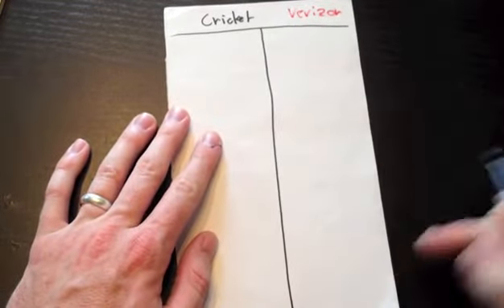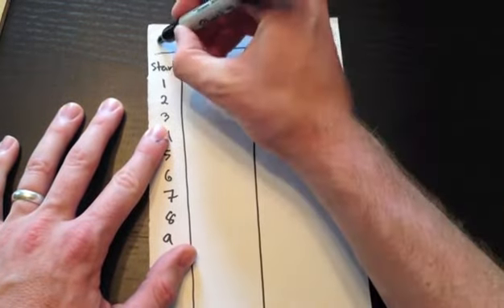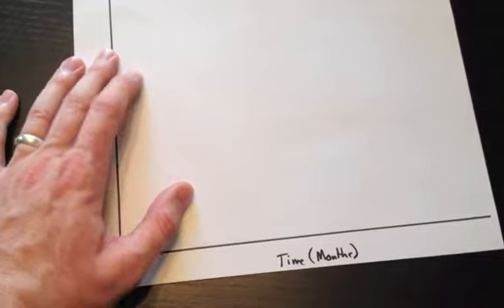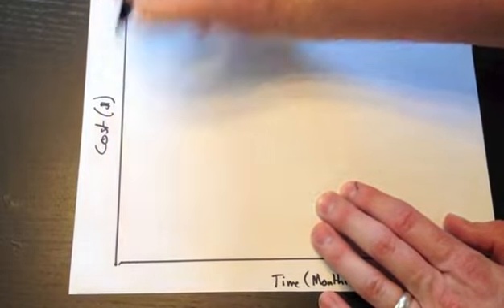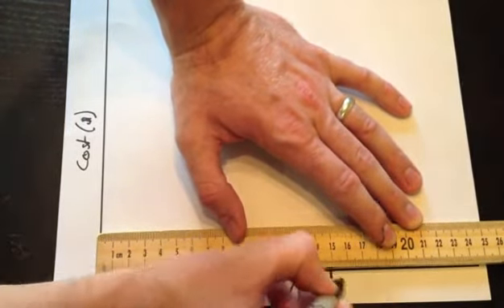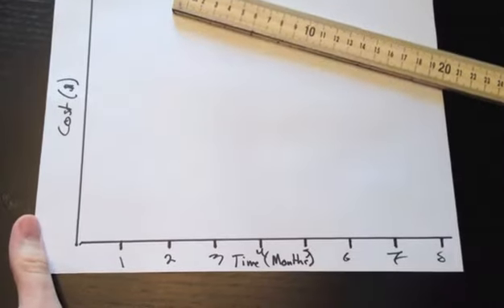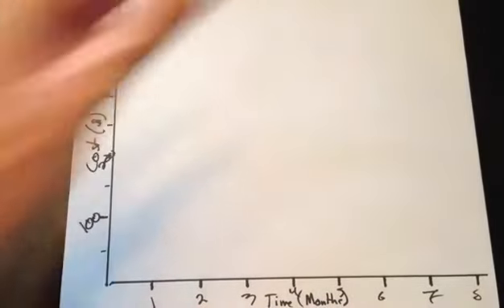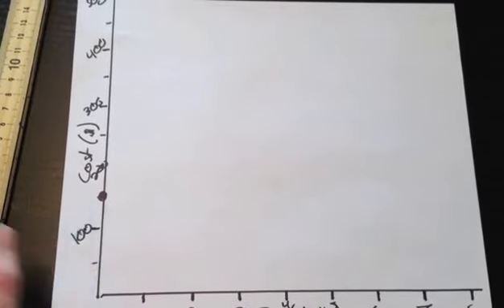Cell phone graph